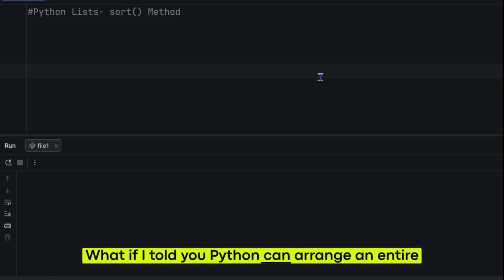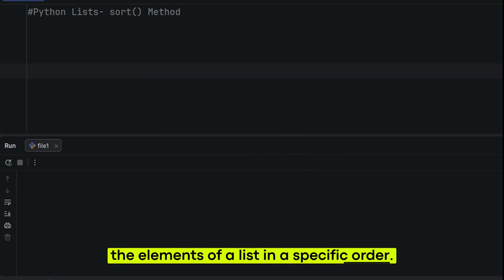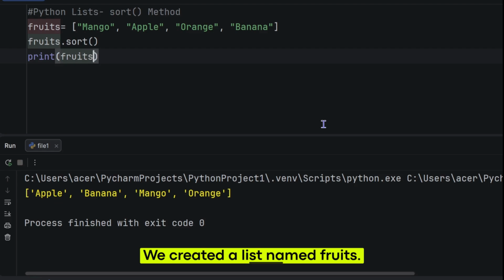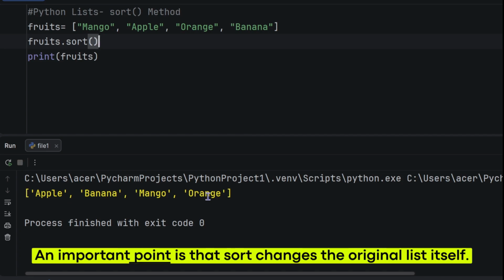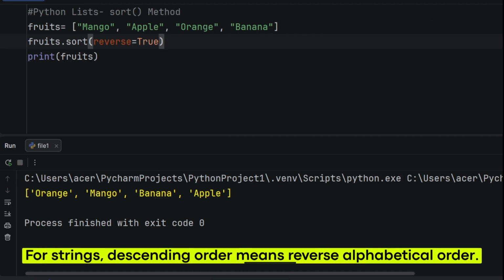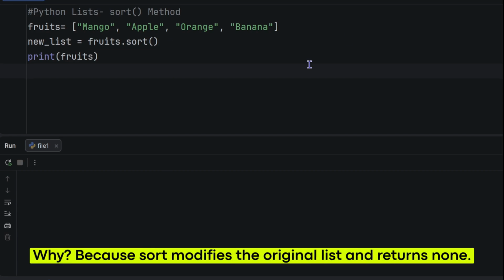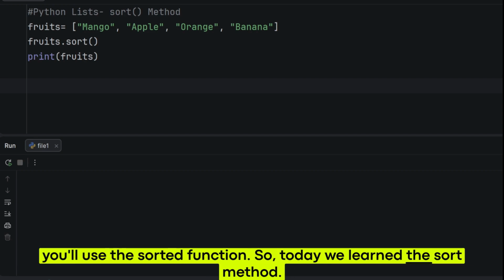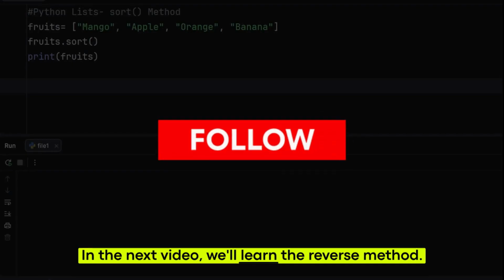Python List sort() Made EASY 🔥 | Ascending & Descending Order | For Beginners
Learn the Python sort() method in this beginner-friendly Python tutorial.

In this video, you'll learn:

✅ What is the sort() method?
✅ Sort a list in ascending order
✅ Sort a list in descending order using reverse=True
✅ Complete explanation of every line of code
✅ Common mistakes beginners make
✅ Difference between ascending and descending sorting

This video is part of my Python for Beginners playlist. If you're learning Python from scratch, make sure to follow the complete series.